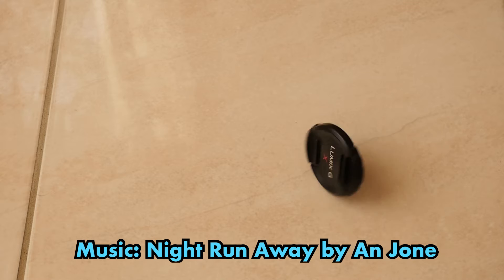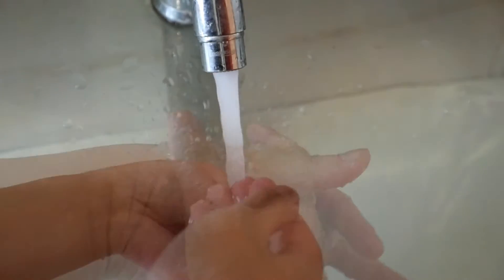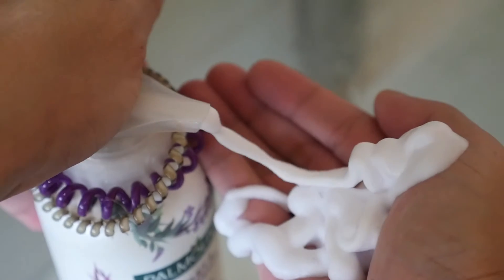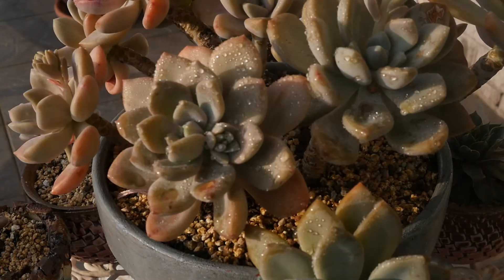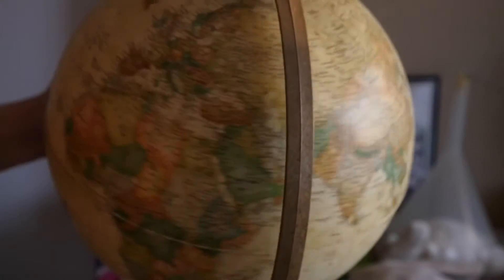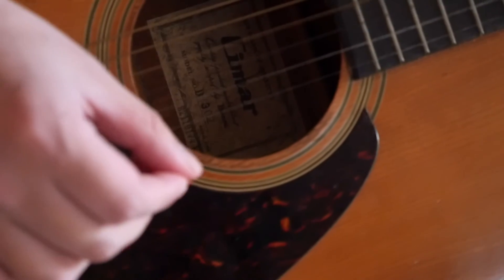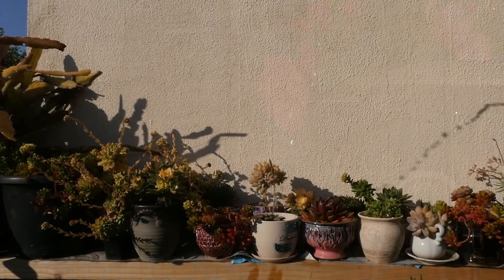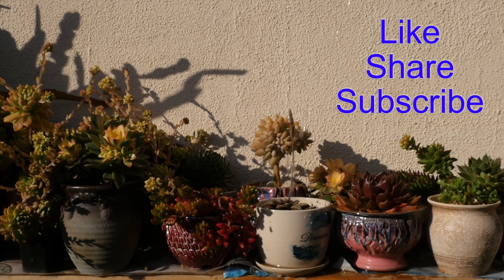GH4 Slow Motion 96 FPS Settings || Still A Beast in 2021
If you don't know how to set your GH4 for slow motion. It is a beast of a camera for the price you pay for it right now,

Cheers
Travis aka TimelapseNuts